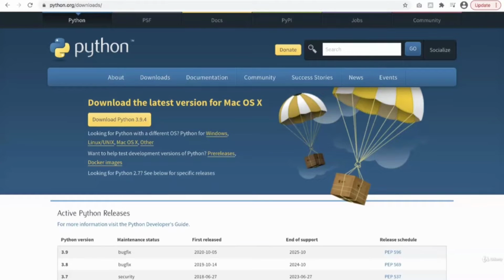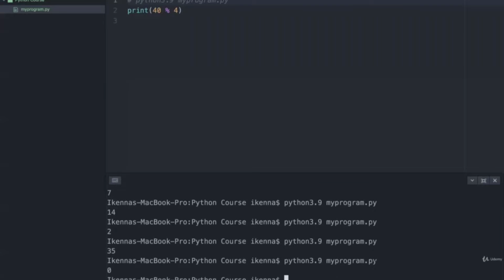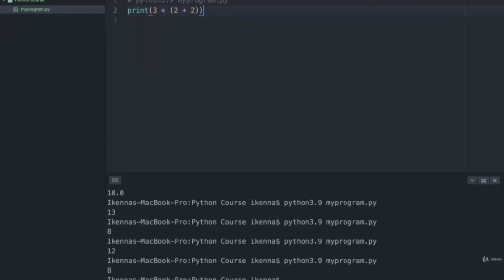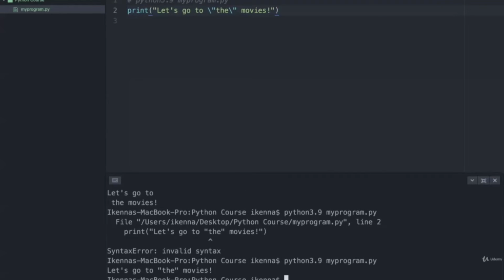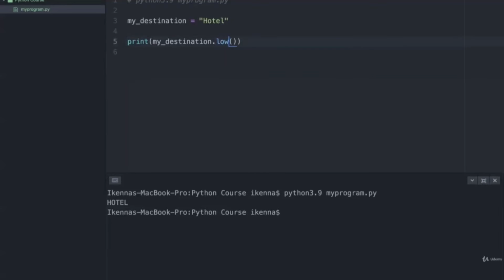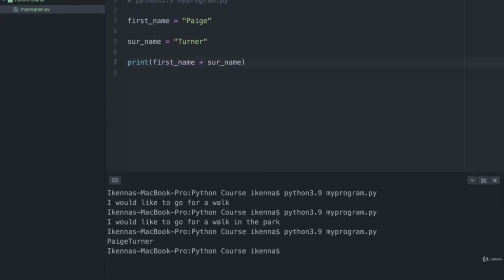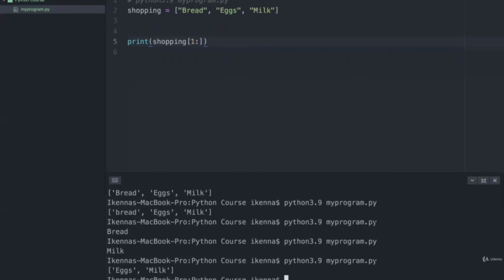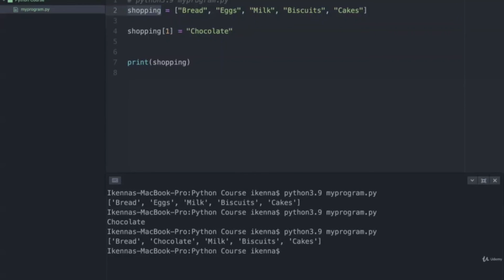Phython programming for beginners part 1 (Full course)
hii guyz welcome to our YouTube channel and as you know this is a very important or a big course for today's world or as you know this is part 1 so please like our vedio and share to your friends and family and stay tune for next part and down below have full info of course

About course = Python is one of the most popular programming languages used in the world which makes it a great language to learn as well as a great investment.

On this course, students will learn the fundamentals of Python programming.

This course is great for anyone new to programming as the concepts are explained in a way that is concise and easy to understand.

There are no requirements needed to take this course apart from a computer and a good internet connection. At the end of this course, you will have a firm understanding of the basic concepts in Python. You will also be equipped with the knowledge of various topics such as data types, conditional statements and variables.

This course will help you to:

• Setup up your editor for Python

• Understand the basic concepts of programming in Python

• Understand the different data types that are used Python

• Learn about for loops and conditional statements

• Learn about variables and why they are used

• People who are curious about Python and how it works

• Developers who are beginners in Python

• Experienced Developers who want to learn more about Python

• People who want to revisit Python basics

• Anyone with a desire to learn something new

Who this course is for:
Anyone who wants to learn Python
Beginners in Python development
Requirements
Access to a computer and good internet connection